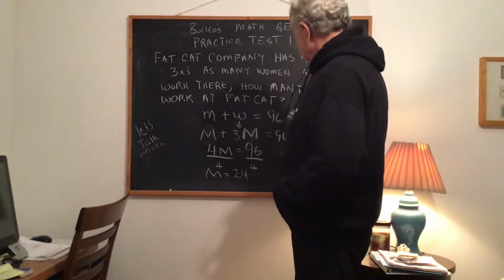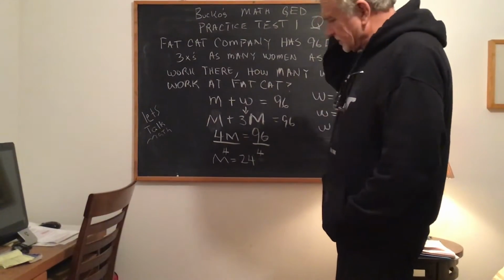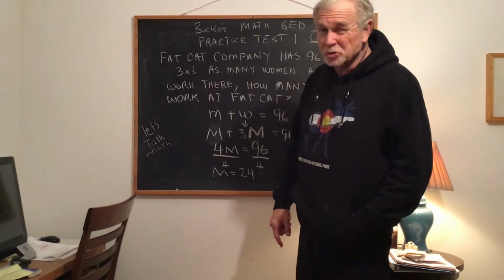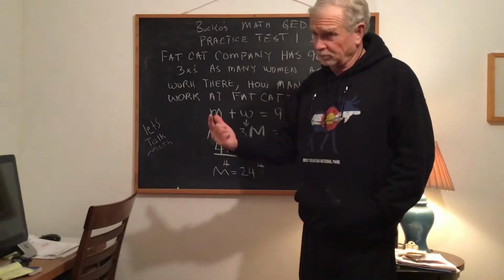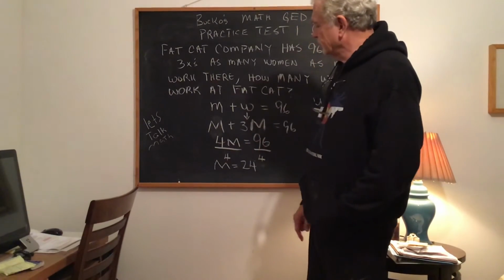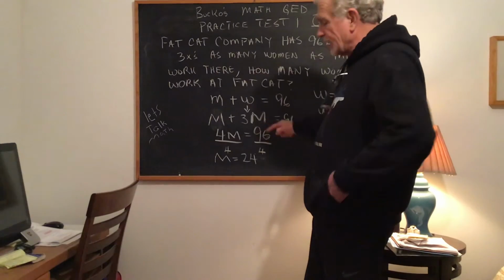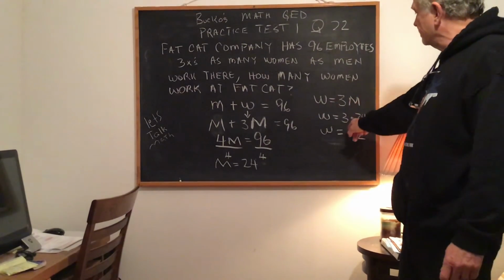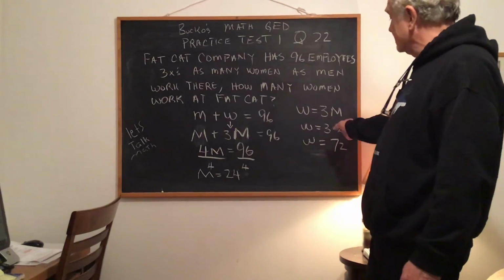Buckos math test prep q22